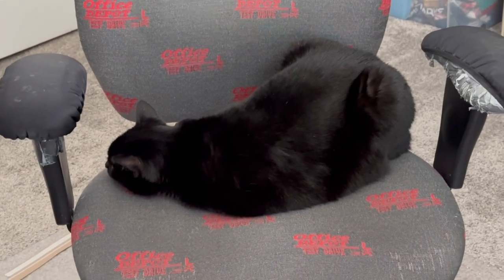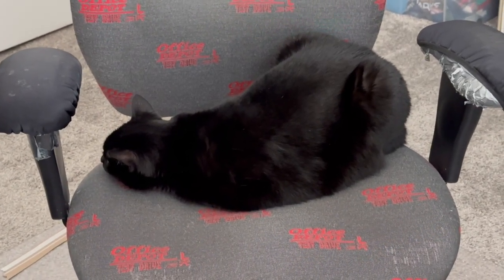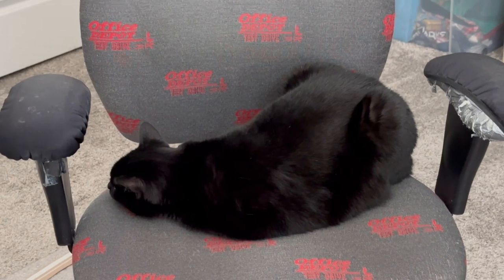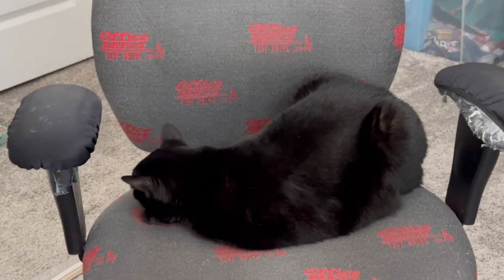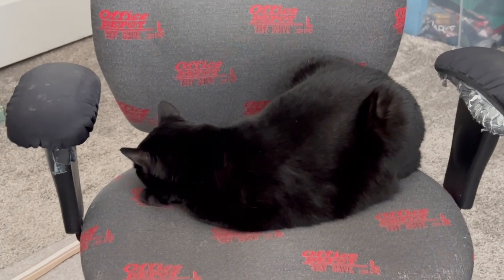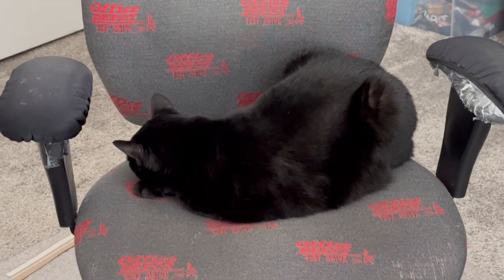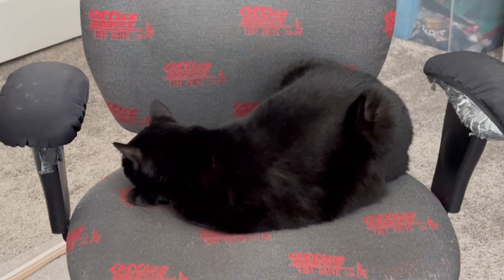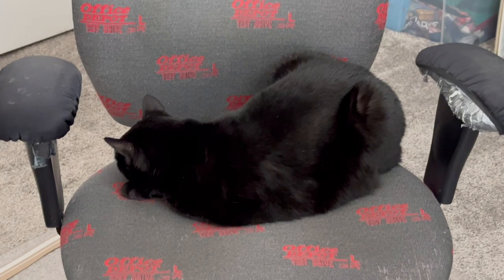Adopting a Cat from a Shelter Vlog - Cute Precious Piper is a Fuzzy Black Snail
Today on Adopting a Cat from a Shelter Vlog - Cute Precious Piper is a Fuzzy Black Snail
Here are some of Precious Piper's favorite things.
Cat Scratch Pad Pack of 3
Friskies Crazy Cheese Crunch Cat Treats
Fancy Feast Dry Cat Food Chicken and Turkey
Cute Cat Face Dishes
Fresh Step Cat Litter
Litter Genie
Fluffy Cat bed
Cat Spring Toys
Assorted Cat Toys

Learn more about cats with these links.
How to Finally Speak Cat